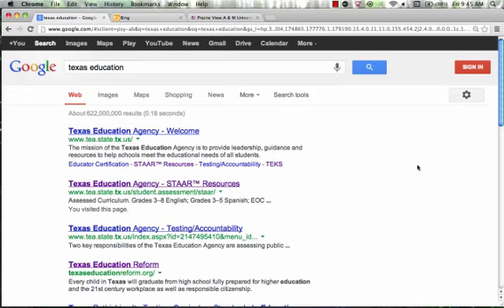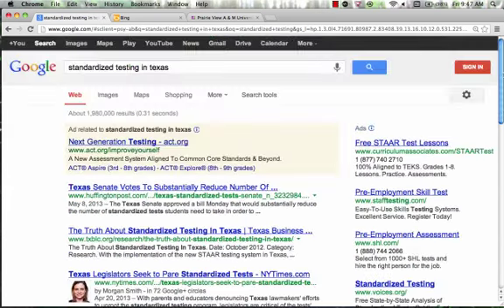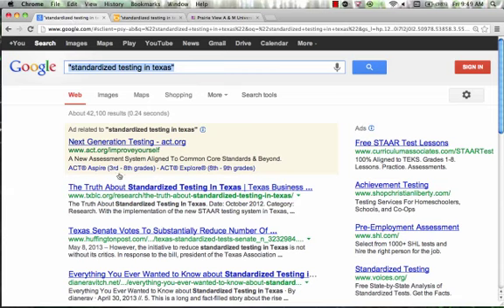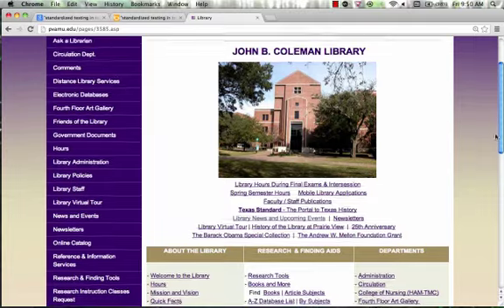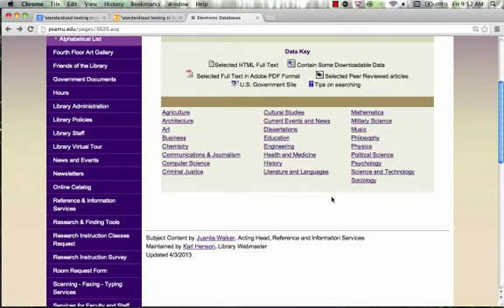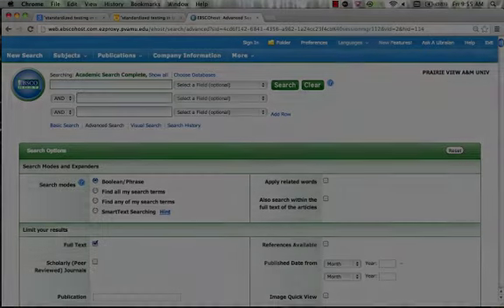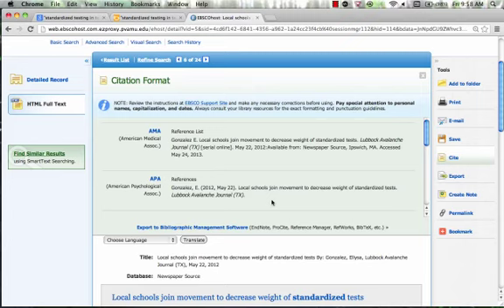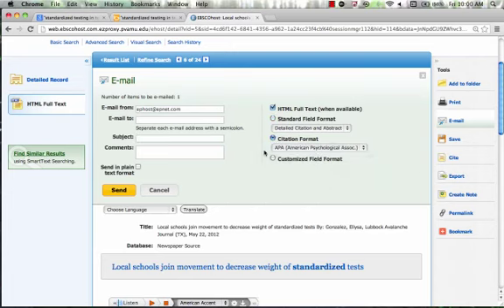Conducting Academic Research